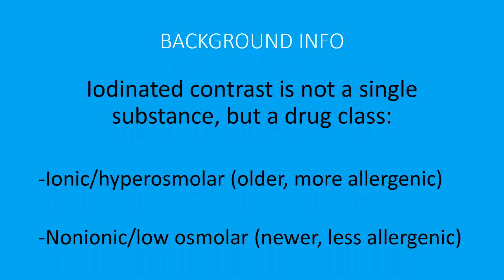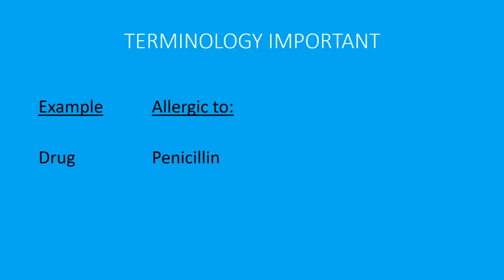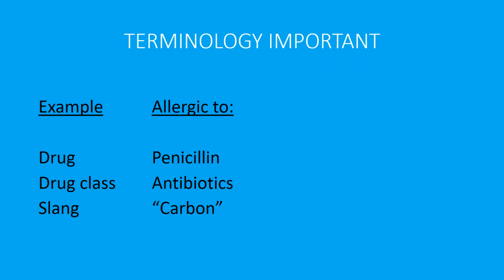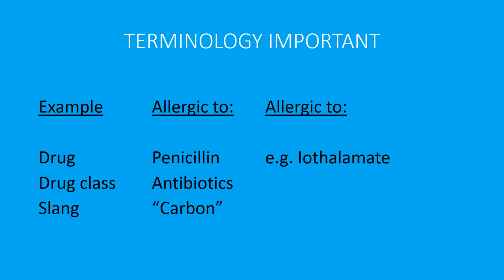Improved CT Workflow Efficiency by Eliminating the Term “Iodine Allergy”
An ACR Annual Conference on Quality and Safety presentation by Cullen Ruf